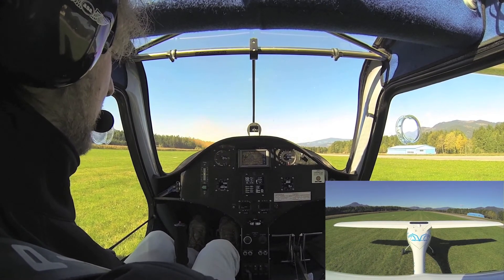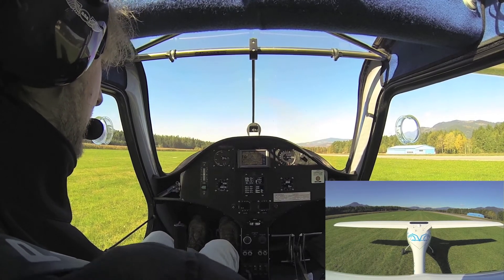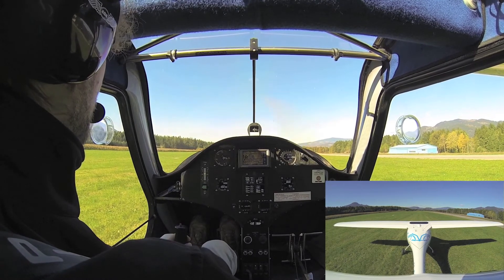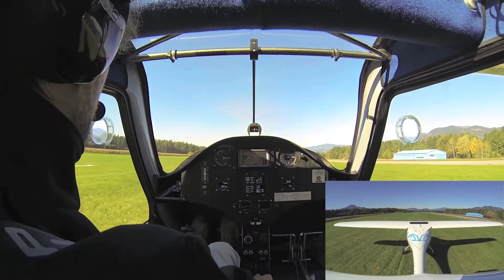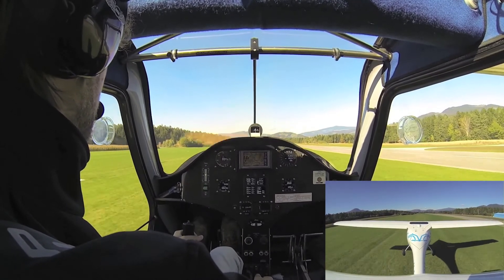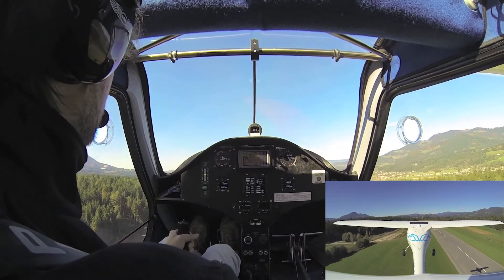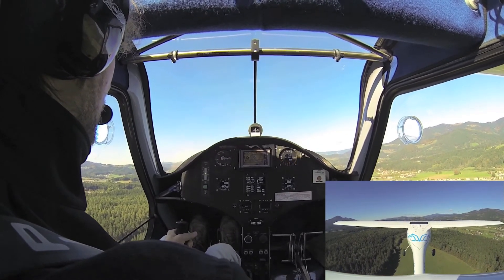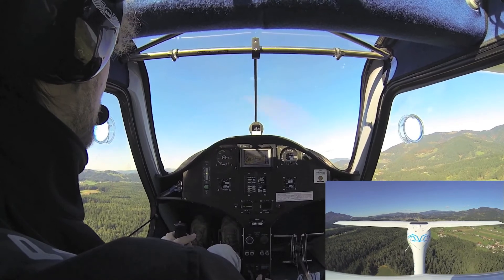Pipistrel ALPHA Trainer soft field take-off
This is a training clip showing how to perform a soft field take-off with the Pipistrel ALPHA Trainer.

This clip is embedded into the Pipistrel Academy on-line training course for the ALPHA Trainer.